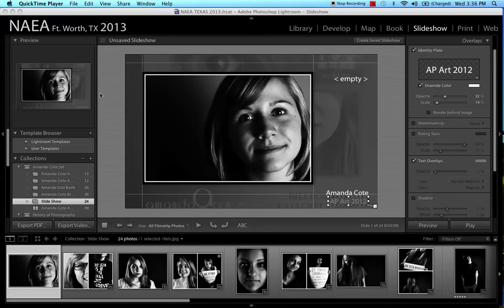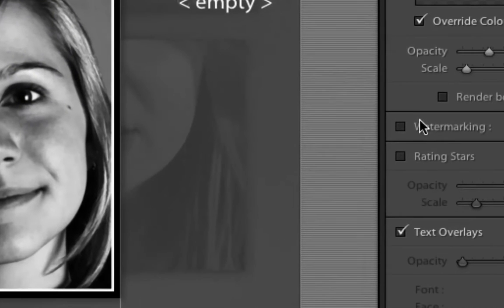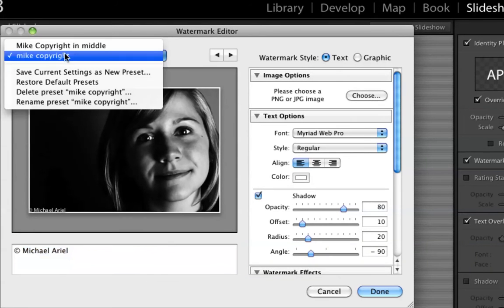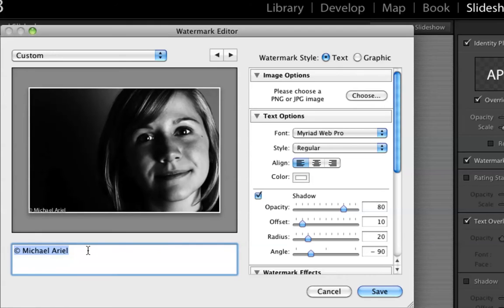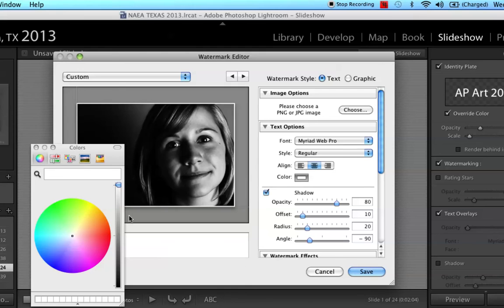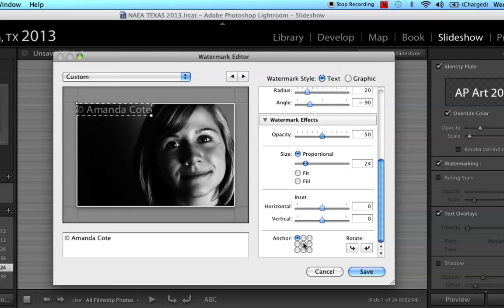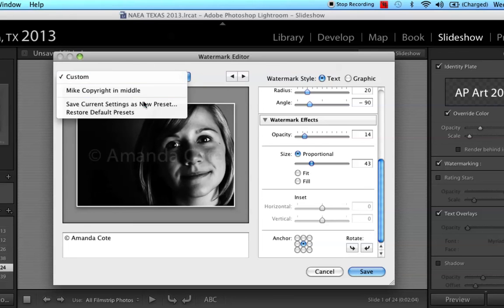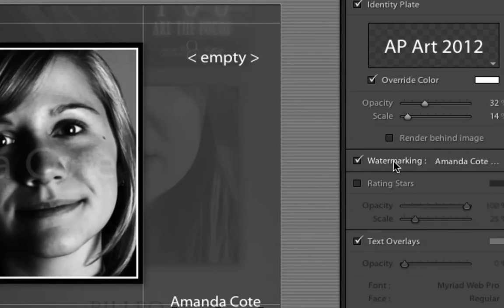Lightroom 4_Creating a Slide Show_Part 4_Overlays part 2_watermarking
This movie looks at Watermarking using the Overlays in Lightroom 4